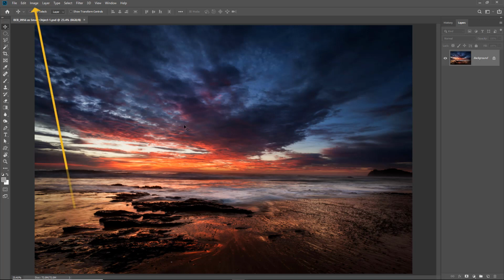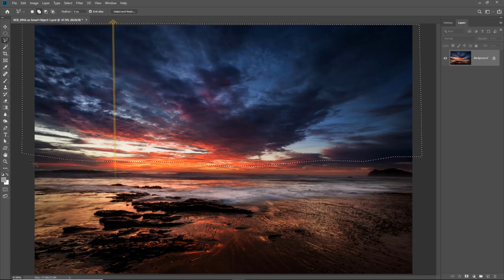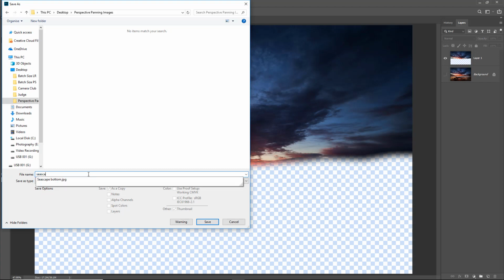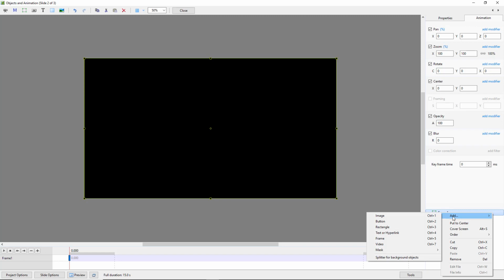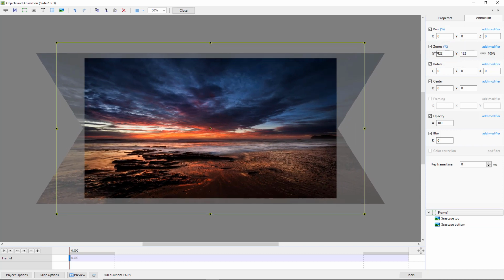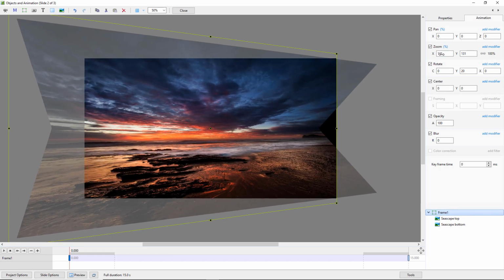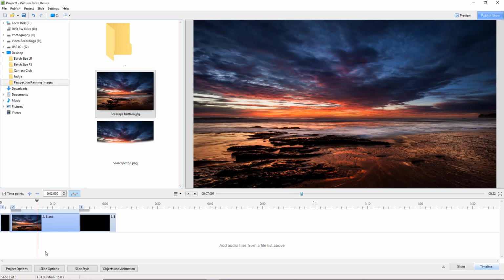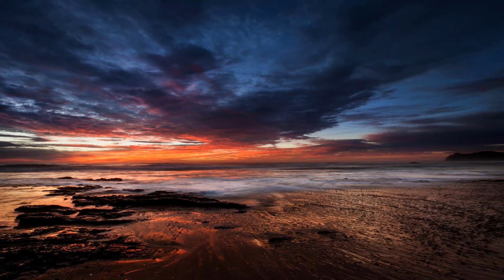Perspective Panning Part 2 Video Tutorial